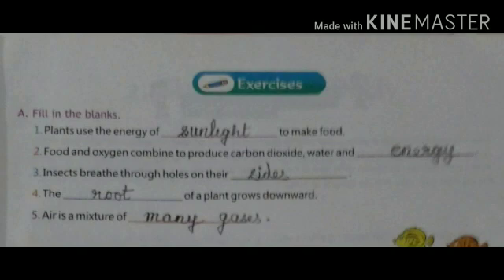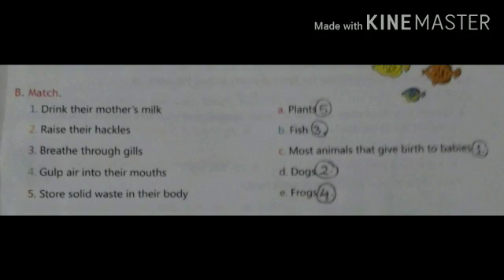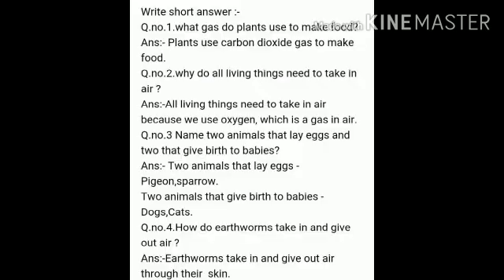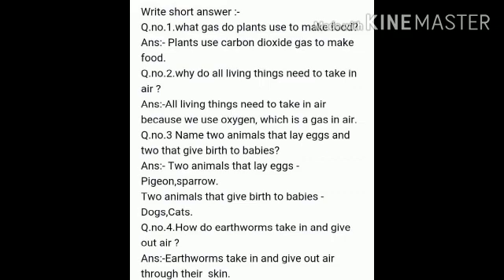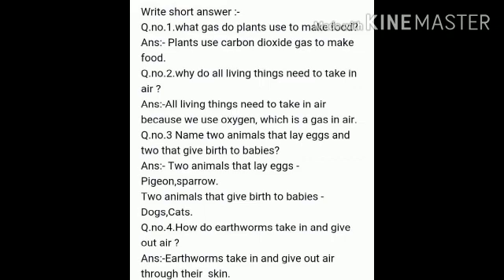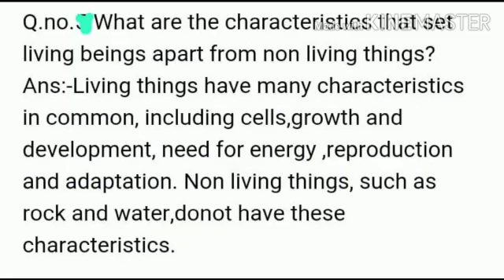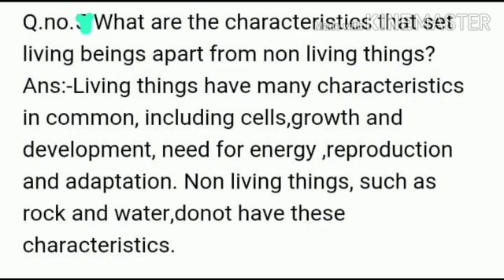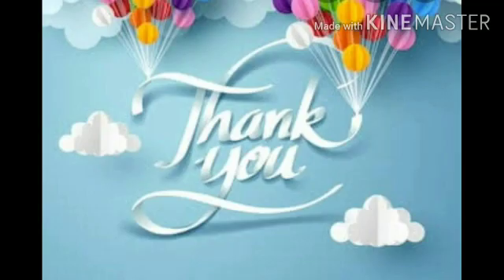Class -3rd Science Ch -1Living and Non -living Things Question - Answer